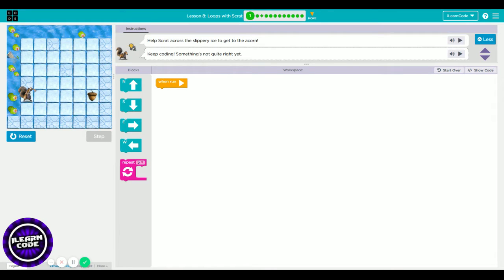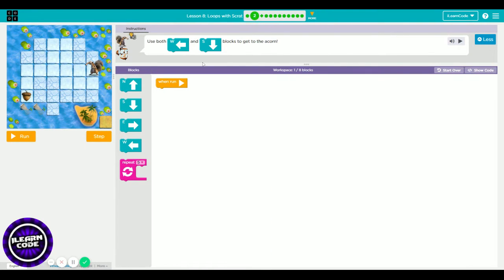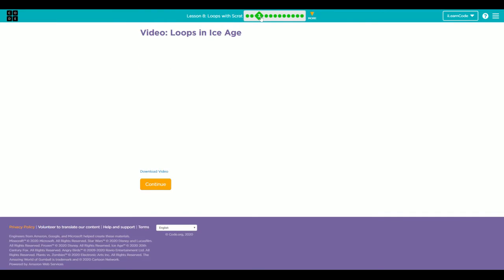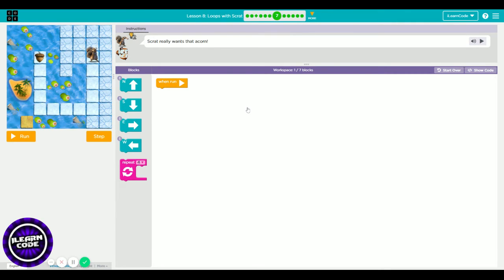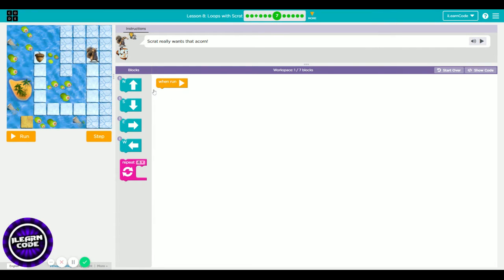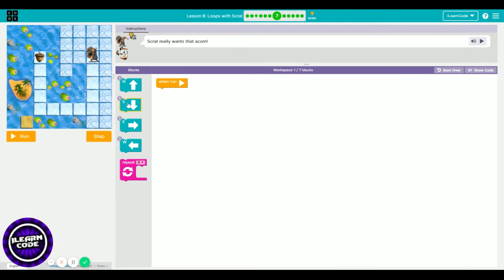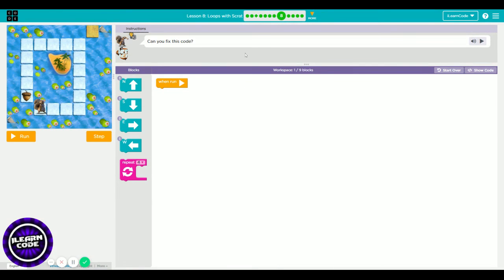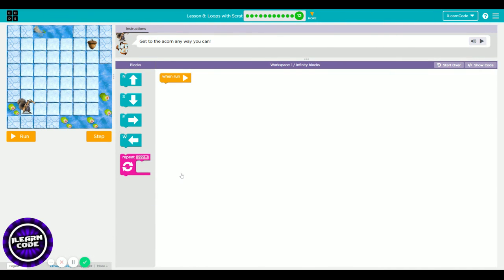Code.org - Course A (2019): Lesson 8: Loops with Scrat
Learn the basics of computer science and internet safety. At the end of the course, create your very own game or story you can share.